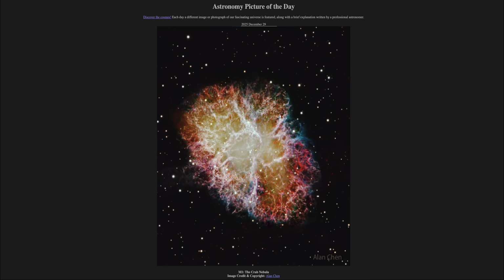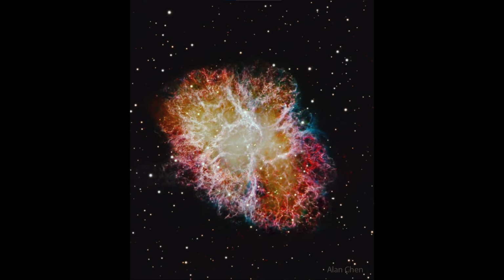2025 December 29 - M1: The Crab Nebula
In today's image, we see the supernova remnant known as the Crab Nebula. This is the remnant of a star that was seen to explode here on Earth nearly 1000 years ago.